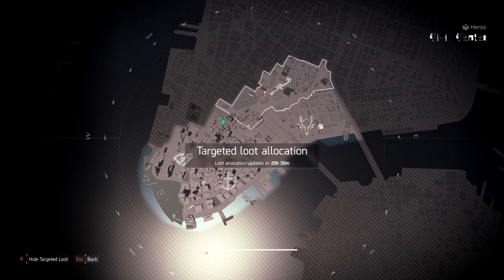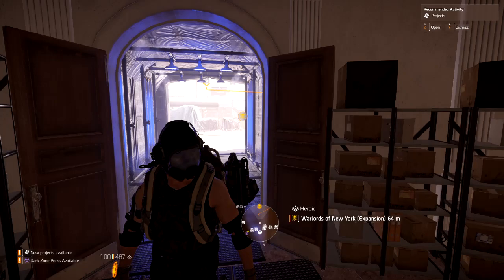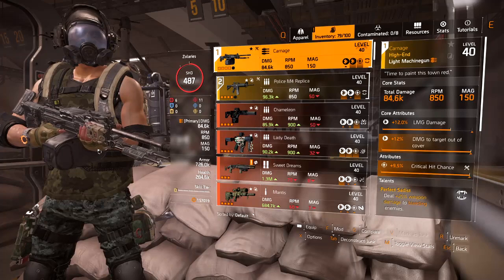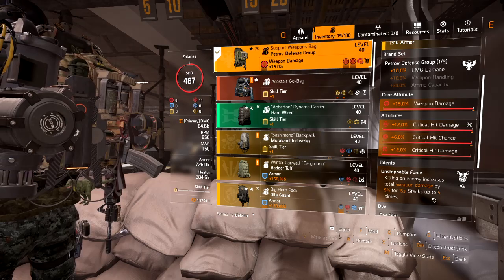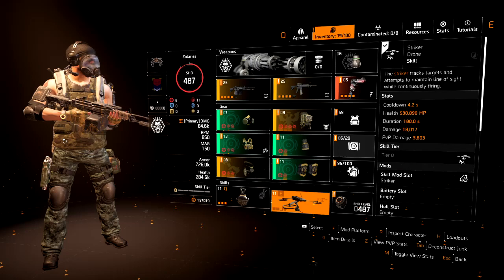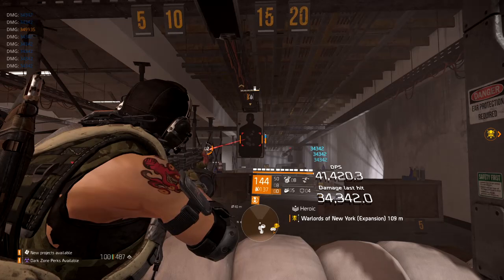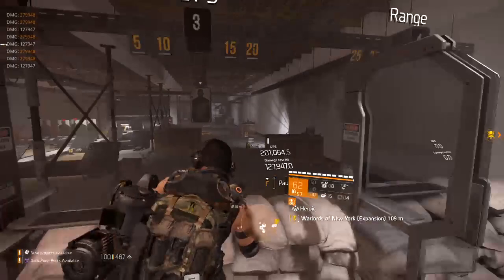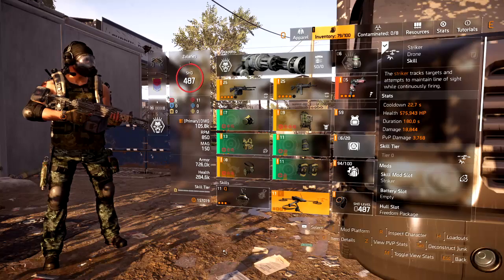Probably the ONLY Build you need for Heroic Missions! 85% WEAPON DAMAGE INCREASE!?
I'm sorry guys for yesterday's video, I was so nervous because it was my first time doing a build video and I missed to show a couple of things about the build, however, I have corrected that in this video.

Thanks!